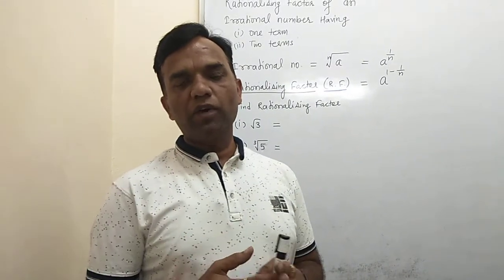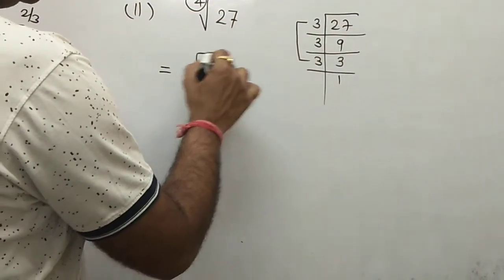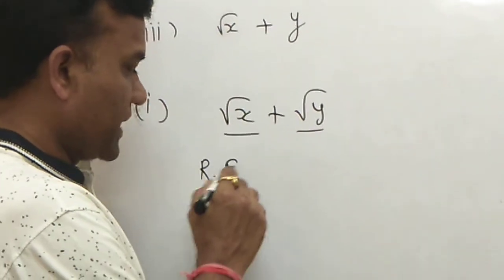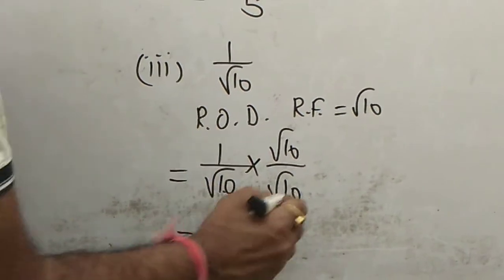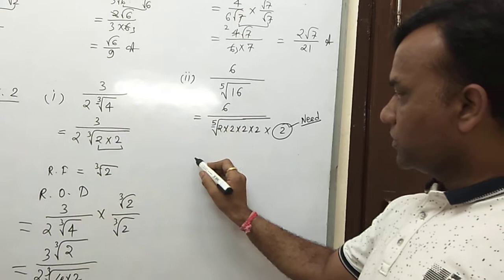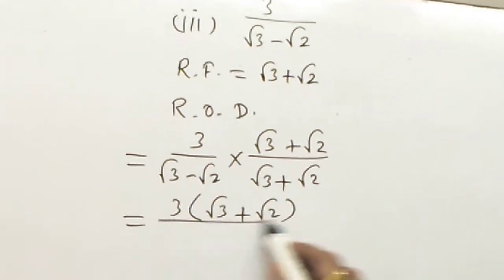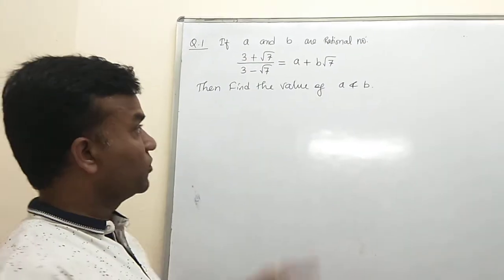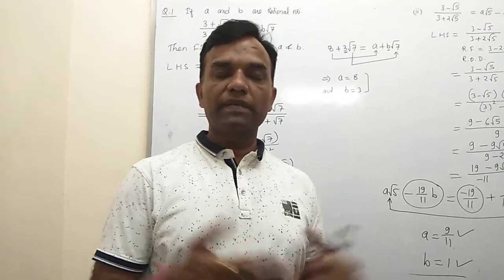Number System Class IX Part - 03(a)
Rationalising Factor and Rationalising of Denominator of Irrational Numbers